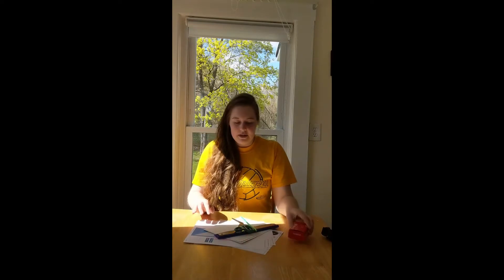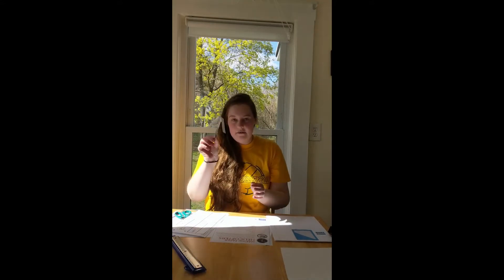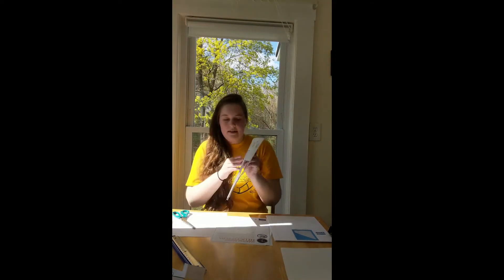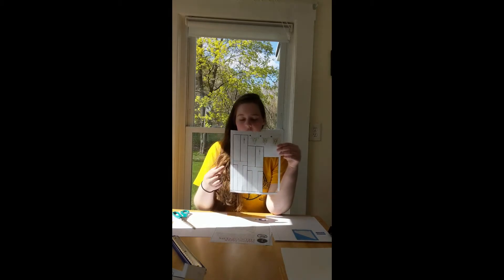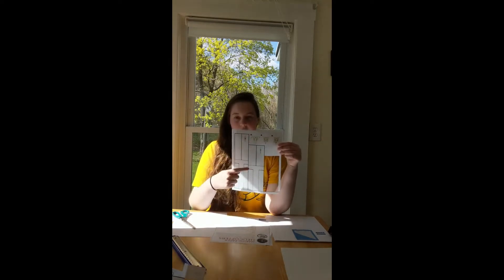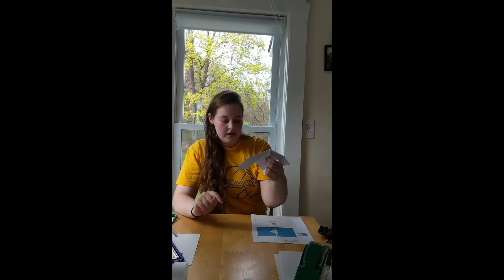STEAM Hour Paper Airplanes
Join Allie this STEAM Hour on how to make different paper airplanes/helicopters! Here are the two links you will need for this activity.